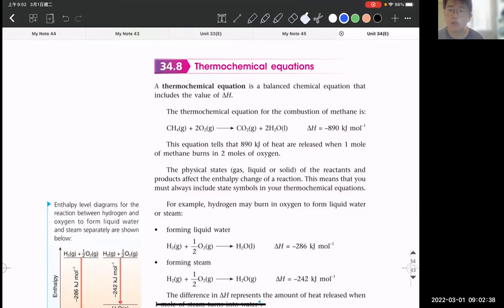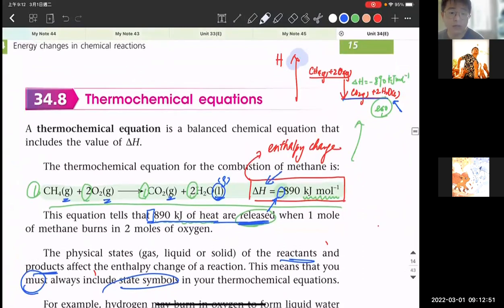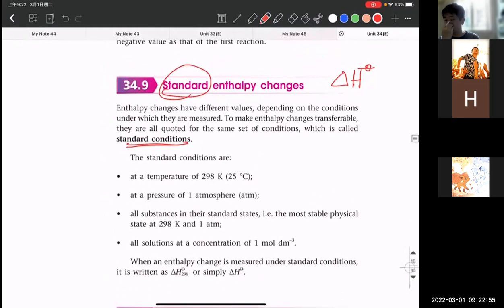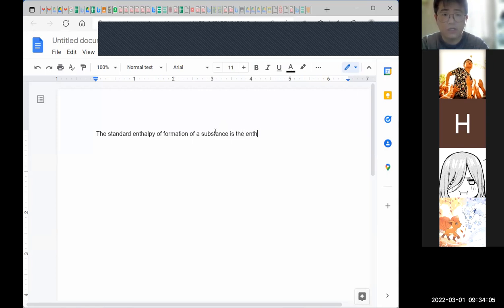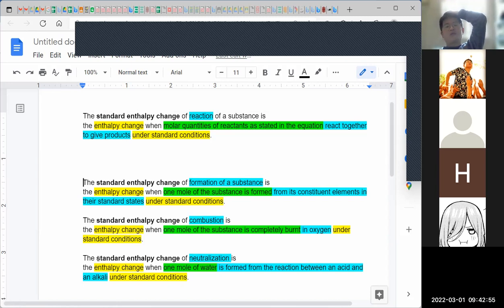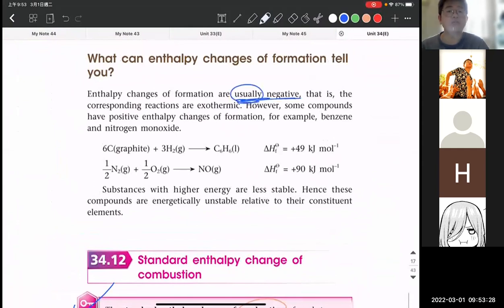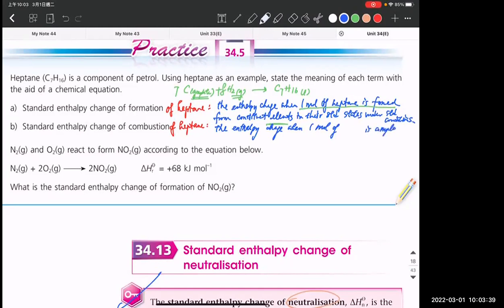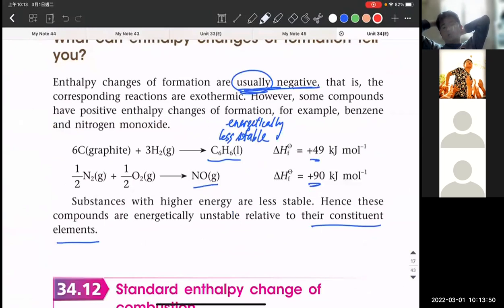Ch 34 - Intro to different enthalpy terms